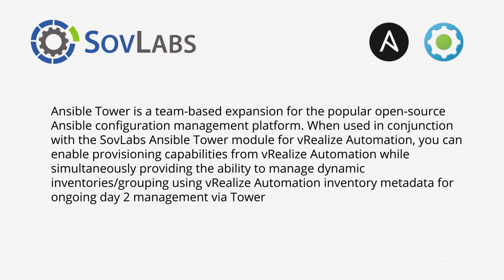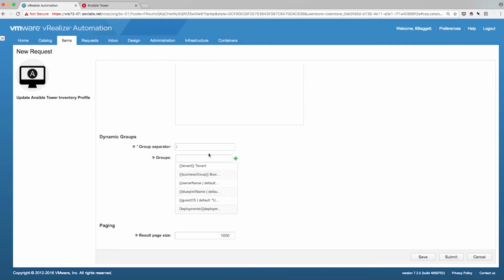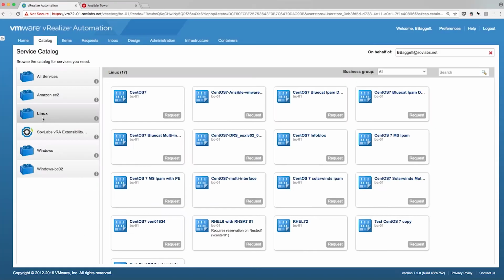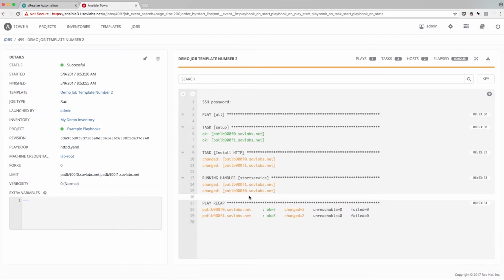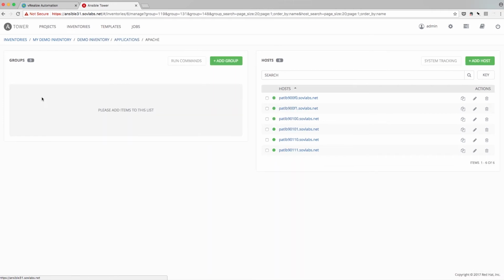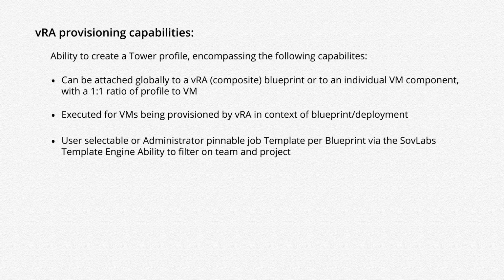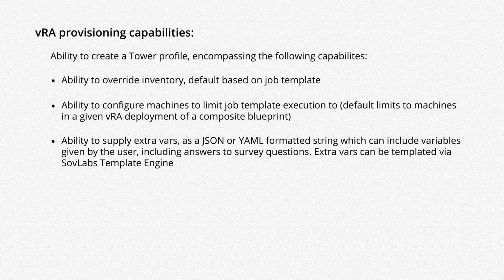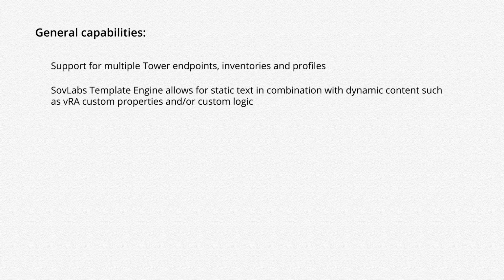SovLabs Ansible Tower Module for VMware's vRealize Automation - Provisioning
The SovLabs Ansible Tower module for VMware's vRealize Automation allows you to handle provisioning in Ansible Tower.

Ability to create a Tower profile, encompassing the following capabilities:

    •   Can be attached globally to a vRealize Automation (composite) blueprint or to an individual VM
        component, with a 1:1 ratio of profile to VM
    •   Executed for VMs being provisioned by vRealize Automation in context of blueprint/deployment
    •   User selectable or Administrator pinnable job Template per Blueprint via the
        SovLabs Template Engine Ability to filter on team and project
    •   Ability to pick one or more job templates from Tower inventory
    •   Ability to specify one or more job templates via SovLabs templated definition,
        utilizes template engine to dynamically render based on runtime VM properties
    •   Ability to override credential selection using credentials defined in Tower
    •   Ability to override inventory, default based on job template
    •   Ability to configure machines to limit job template execution to
        (default limits to machines in a given vRealize Automation deployment of a composite blueprint)
    •   Ability to supply extra vars, as a JSON or YAML formatted string which
        can include variables given by the user, including answers to survey questions.
        Extra vars can be templated via SovLabs Template Engine.
Supports vSphere and AWS machine types with future support for Azure
Supports single or multi-machine, including nested blueprints
Supports Tower’s ability to execute on multiple VM components at once by injecting and filtering dynamic inventories/groupings for VMs within respective deployment/blueprint during provisioning